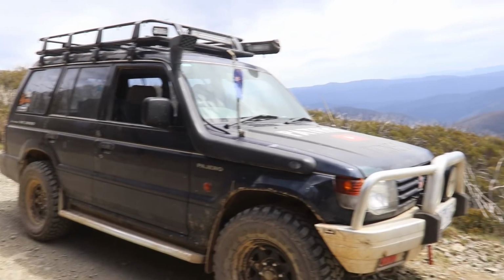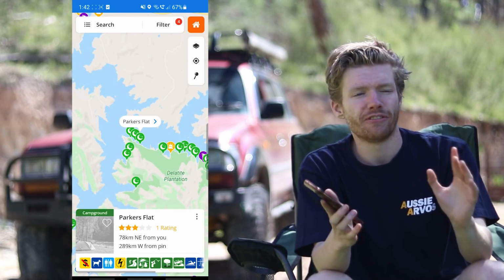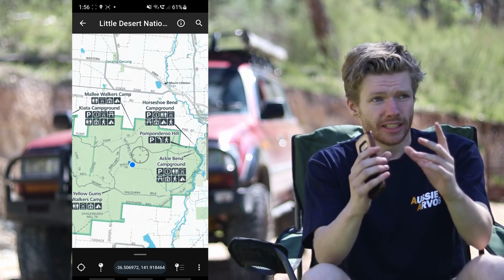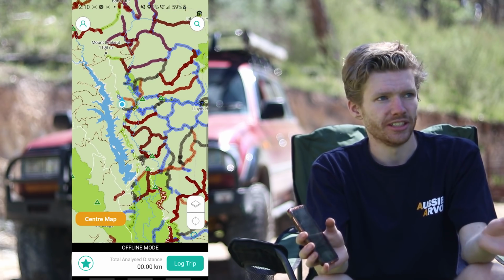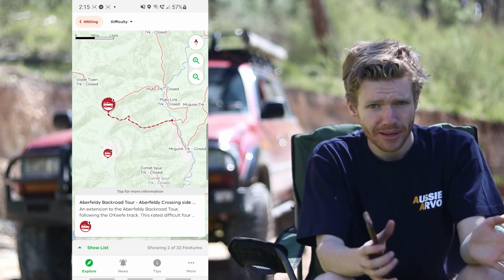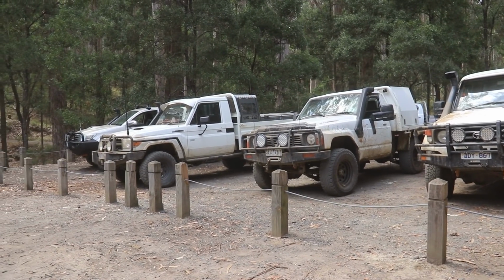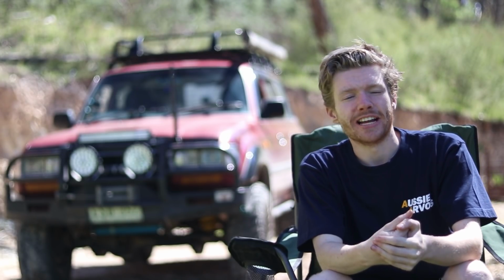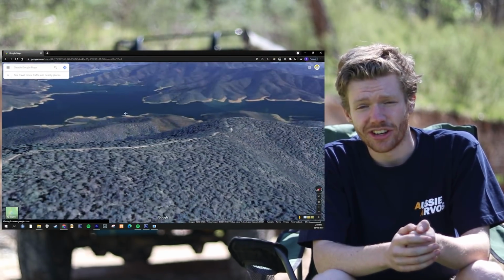How to find the BEST 4WD Tracks, Campgrounds and Touring Locations in AUSTRALIA!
How do you find the best 4x4 Tracks? Campgrounds? and Lookouts, Waterfalls, etc
This is how i do it.

SOCIALS (for all future updates and behind the scenes content ! )

THIS video will CHANGE how you CAMP!! 4WD Tracks + EPIC Locations to show your MATES!

Track Name.